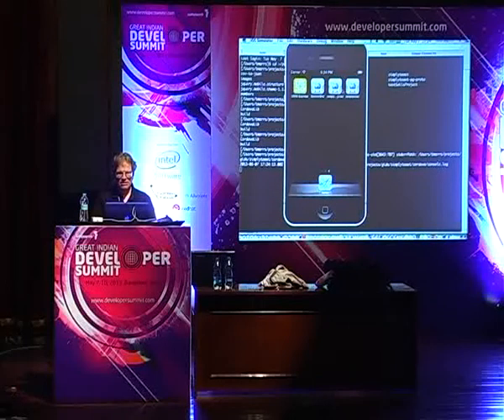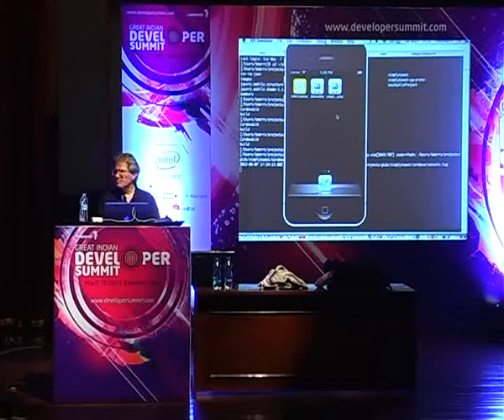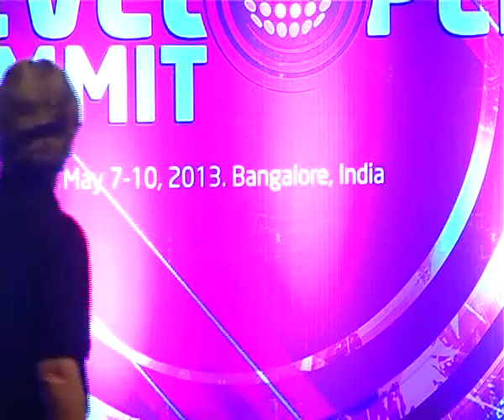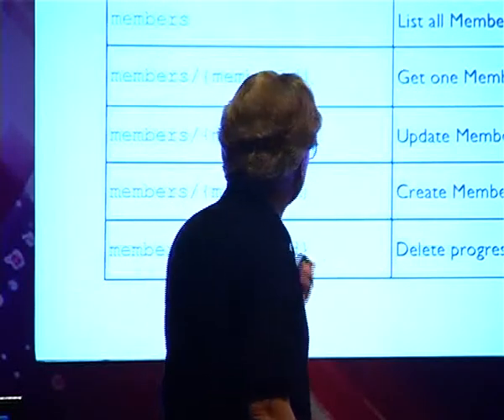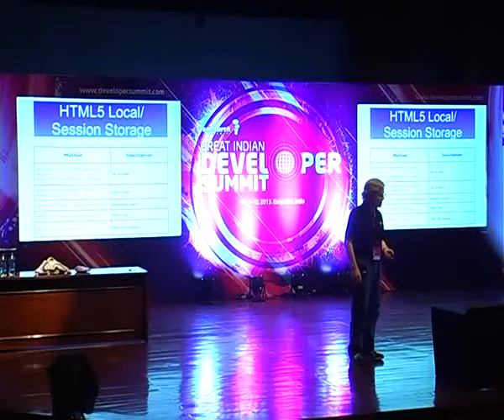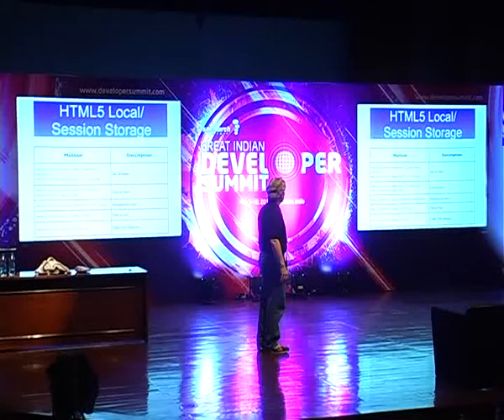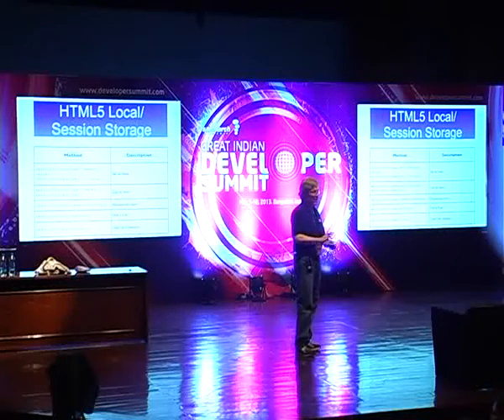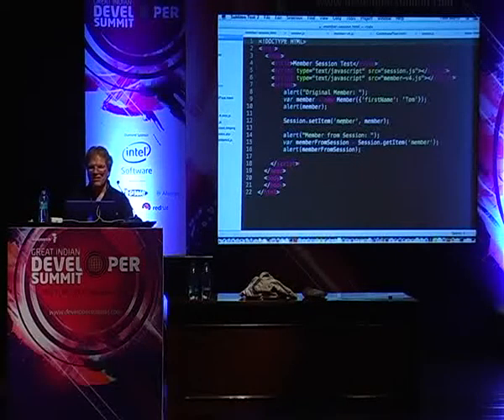Enterprise Mobile Applications at Work: Implementing with PhoneGap 2.x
Speaker: Tom Marrs

Mobile applications are all the rage these days. You may already be a mobile application developer. Maybe mobile is new to you, and you're looking for a starting point. You may need to add mobile technology to your enterprise architecture. In any case you have questions:

    What are the different types of mobile application architectures?
    Which one do I choose?
    How does a mobile client fit into my architecture?
    What architectural constraints am I facing?
    How do I choose a technical stack?
    What are some best practices?
    What is PhoneGap?
    Why should I consider PhoneGap for mobile application development?

In this presentation, we'll cover:

The Example Application - SimplyToast

    Business Overview
    User Stories

Architecture

    The different types of mobile application architectures
    Choosing a Technical Stack
    Mobile Application Layers
    HTML5 Web Storage
    Integrating with RESTful Web Services
    Securing your application

Building the Core UI

    Screen Design with CSS3 and jQuery Mobile

Frameworks

    Node.js
    Volo
    MV* - Backbone, Ember, etc.

Testing

    JavaScript unit testing.

Connecting to RESTful Web Services

    AJAX
    Just enough JSON
    Mocking Web Services with and Dyson.
    Leveraging
    Cross-site domain issues

Adding Security

    Authentication - Logging in
    Authorization - Role-Based Access Control (RBAC)
    Other Security Issues - HTTPs, OAuth, etc.

Designing and Building the Domain

    Back to basics - a bit of OO modeling and design
    JavaScript Objects
    HTML5 Web Storage
    JavaScript Unit Testing
    Refactoring for Security

PhoneGap Overview

    Hello PhoneGap - a Skeleton application
    Anatomy of a PhoneGap application
    The components - HTML5, CSS3, JavaScript, jQuery, and jQuery Mobile

PhoneGap - Getting Started

    Getting started with iPhone
    Getting started with Android

Deployment

    Using an emulator

We will look at a single business problem to drive, define, and implement an enterprise-class mobile application that leverages Web 2.0 technologies (HTML5, CSS, JavaScript, jQuery, and jQuery Mobile) and connects to RESTful Web Services. Attendees will learn how to build a mobile application, deploy it with PhoneGap, and integrate it with a REST-based SOA architecture.

Please note that this talk focuses on enterprise issues, and will not cover how to work with a smartphone device (i.e., camera, files, storage, geolocation, contacts, etc.).